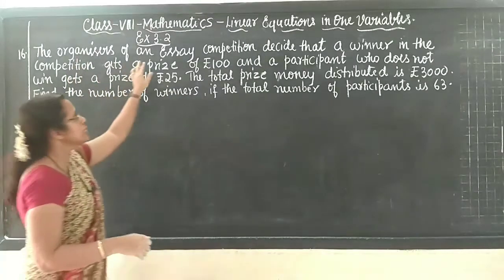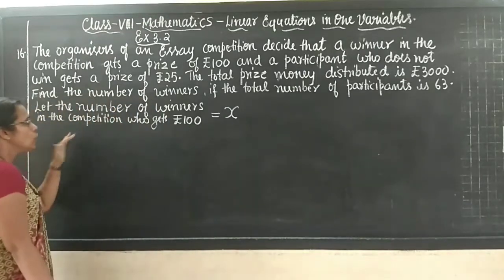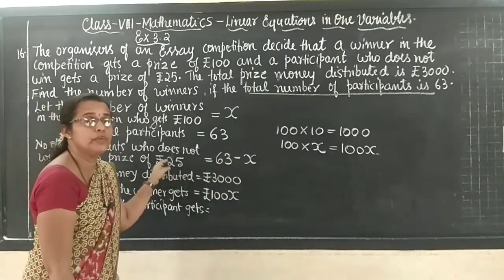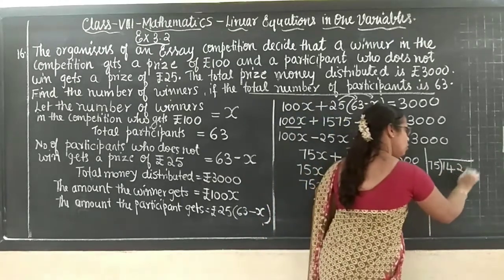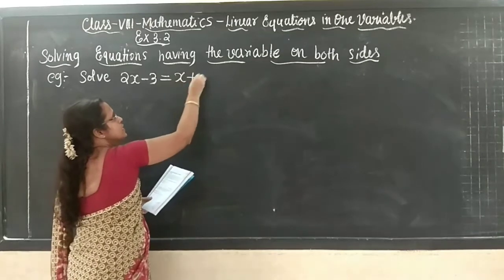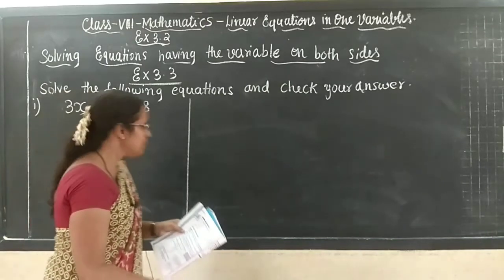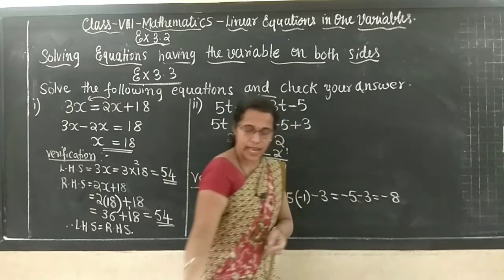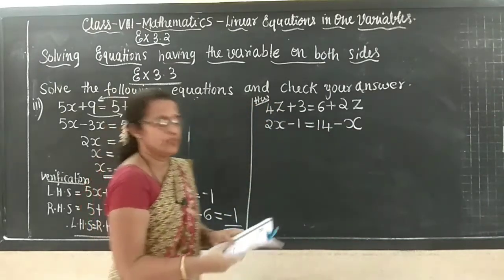8th std Mathematics 22/10/20